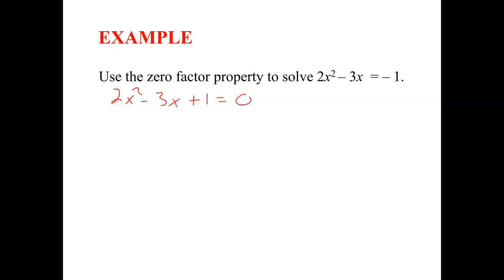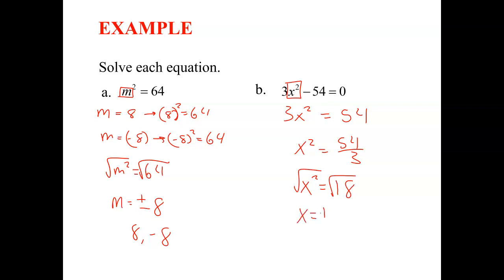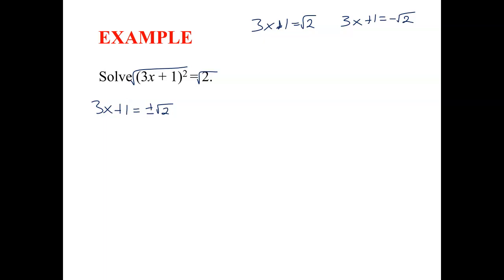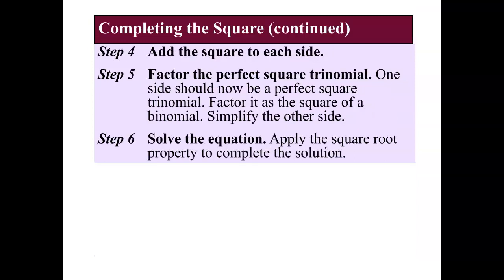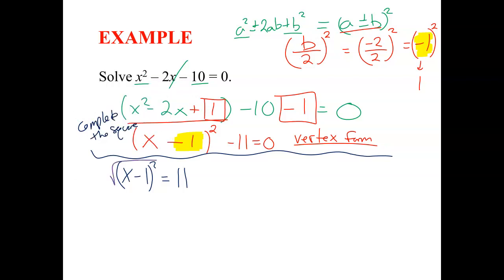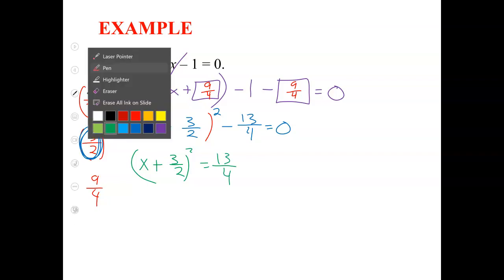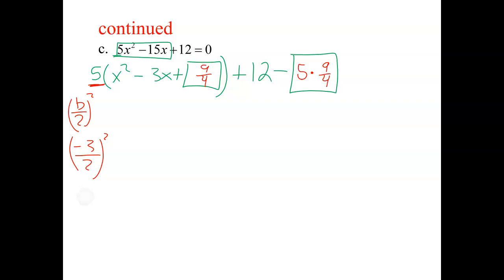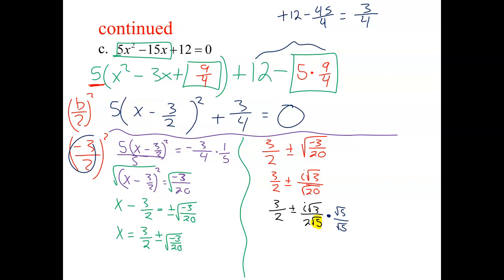MCR 9.1 Square Root Property and Completing the Square